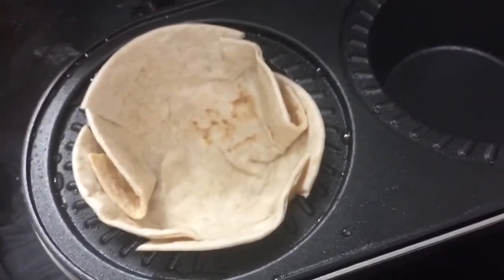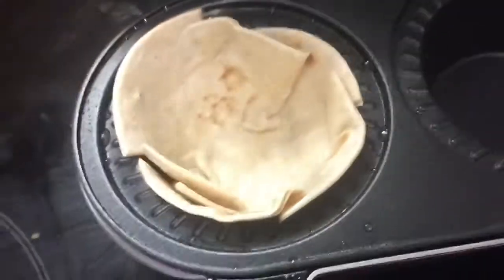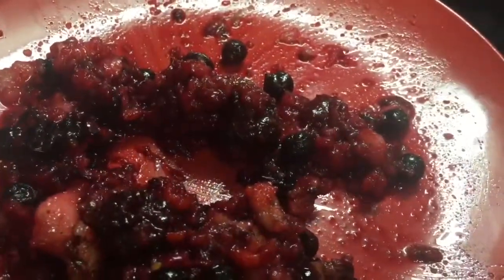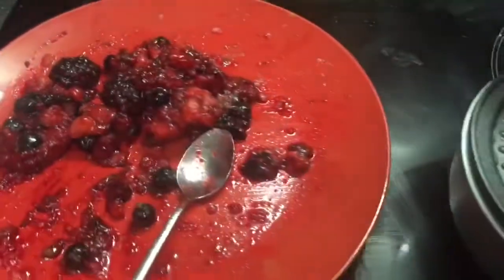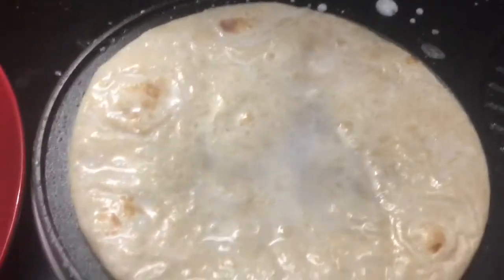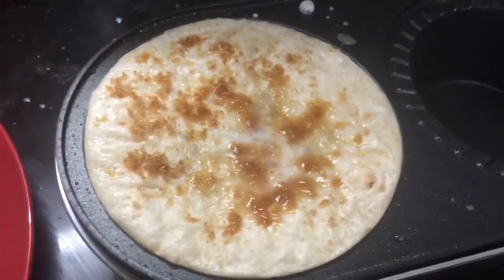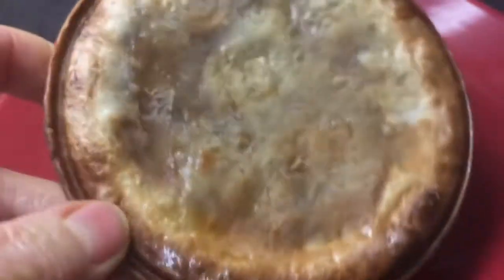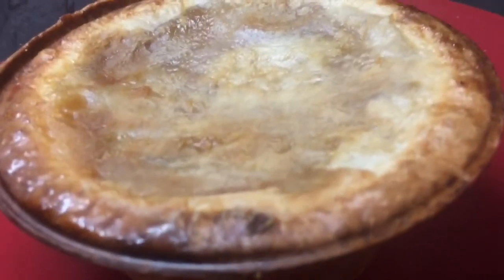Weight watchers Wrap Fruit Pie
Weight Watcher wrap cut to size to fit pie machine

Cooked an eating apple in microwave, scooped out flesh and mixed with frozen summer fruits, with tsp cinnamon, almond extract 1 point
half tsp mixed spice

pop inside wrap base, top with wrap cut top

brush with little milk and sprinkle with xylitol brown sugar

served with quark flavoured with some of the cooked fruit and a little coconut sugar free coffee syrup